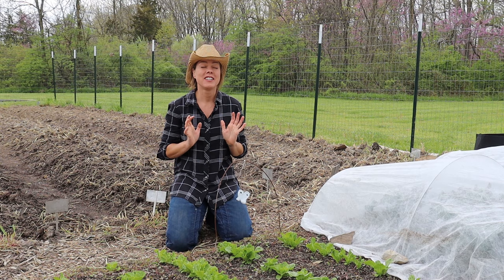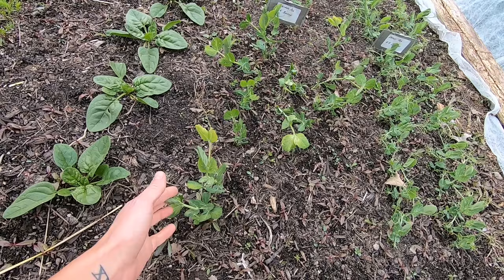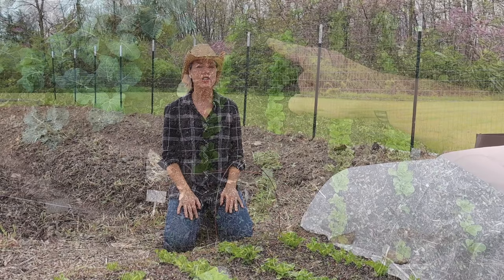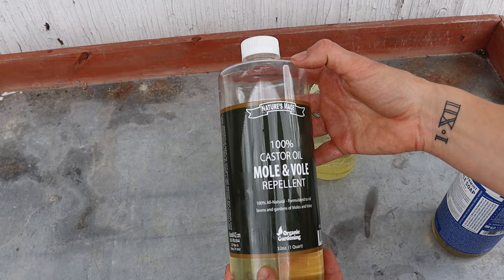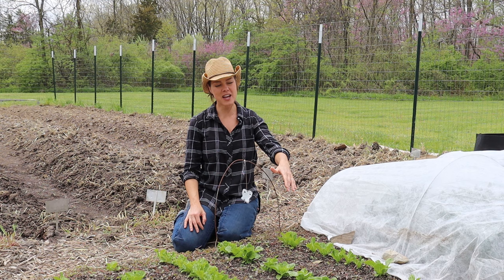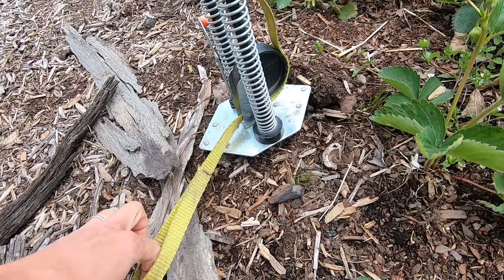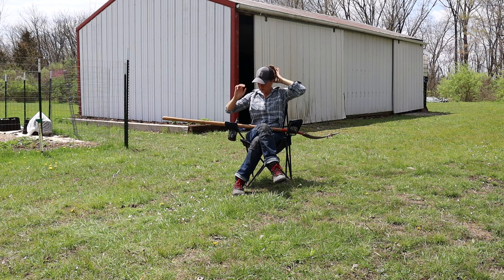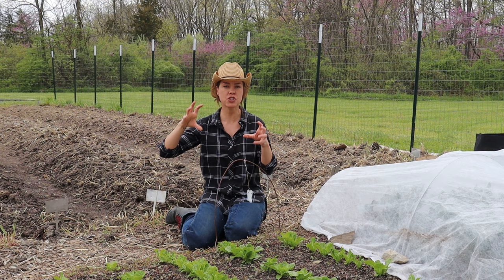How to Get Rid of Moles in the Garden- Moles Be Gone!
It's a mole invasion!  If you've ever wondered how to get rid of moles in the garden, check out what has worked (and what has failed miserably) for us.  I've experimented with everything from beneficial nematodes (to get rid of grubs- a preferred food source for moles), to castor oil products, traps, poison and more.   Moles can cause some serious damage to garden crops, so getting populations under control is critical for the success of your garden!

Be sure to check out my updated 'getting rid of moles in the garden' video here, which shows 2 methods that have worked well for me